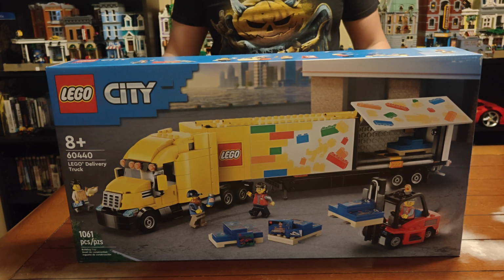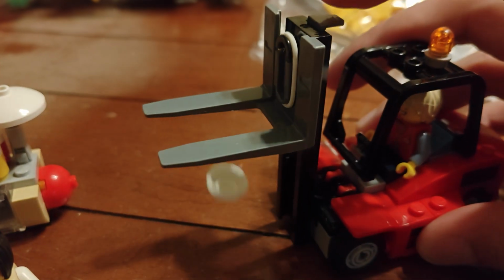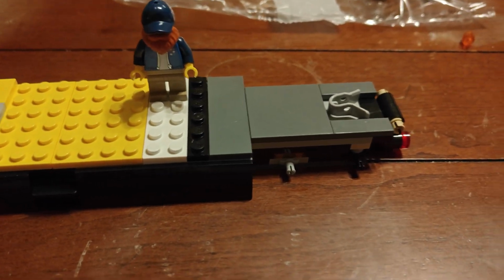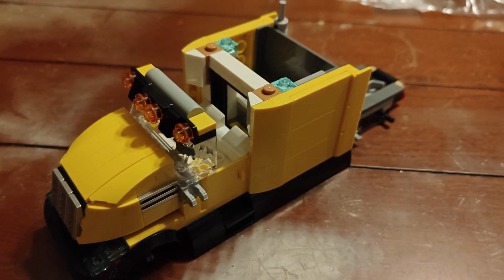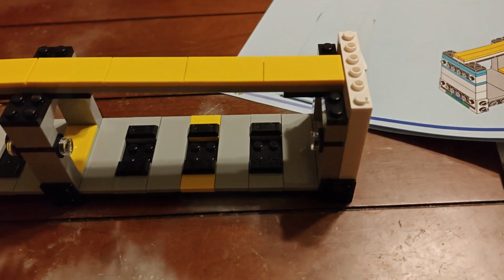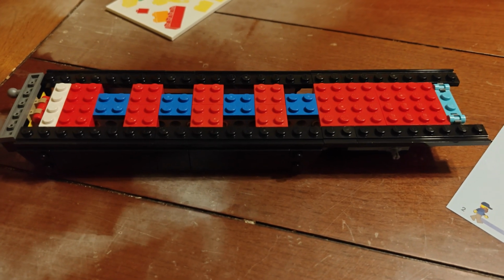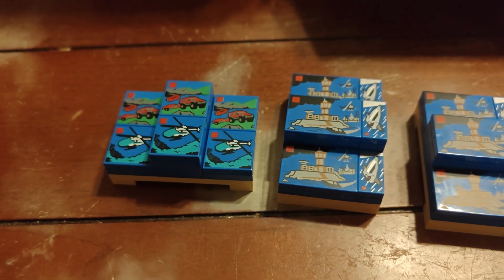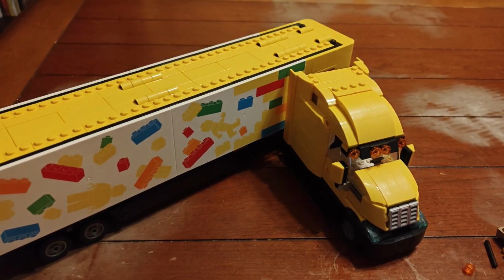I love printed pieces | Lego Delivery Truck (60440)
I finally bought and built the Lego... Lego Delivery Truck!

0:00 - Intro
1:18 - Bag 1
3:24 - Bag 2
5:12 - Bag 3
6:35 - Bag 4
7:18 - Bag 5
8:37 - Bag 6
9:44 - Bag 7
10:28 - Bag 8
11:11 - Bag 9 + Outro